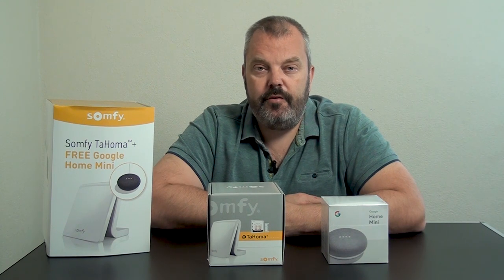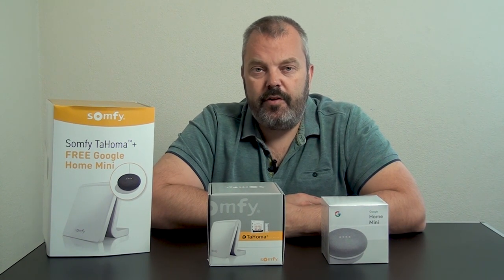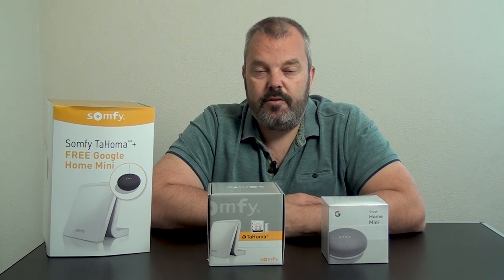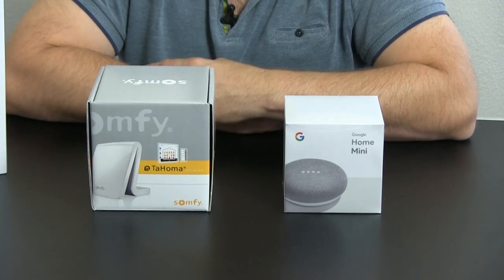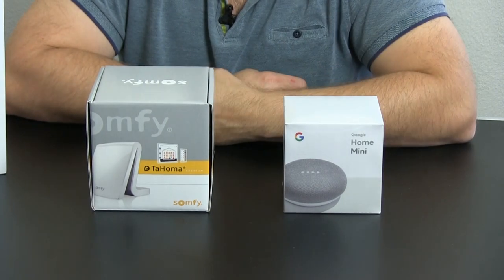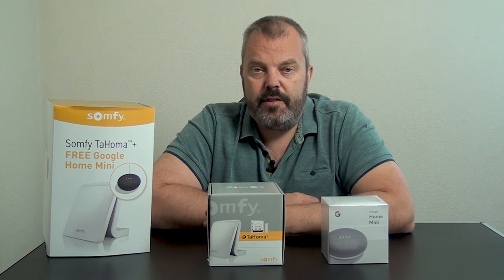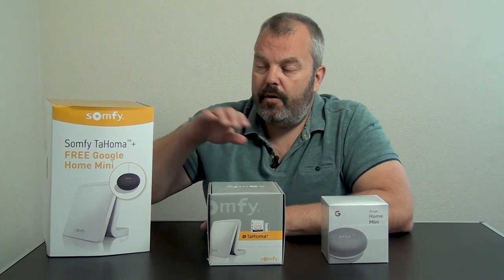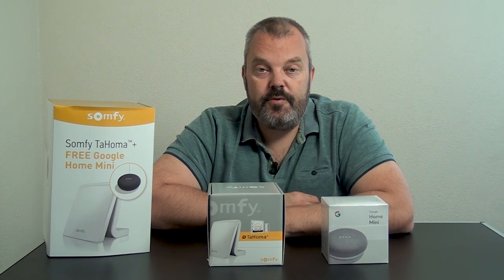Free google home mini with Tahoma - special promotion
Only available until October 13th.

Get a free google home mini when you purchase a Tahoma for €299 including VAT and delivery